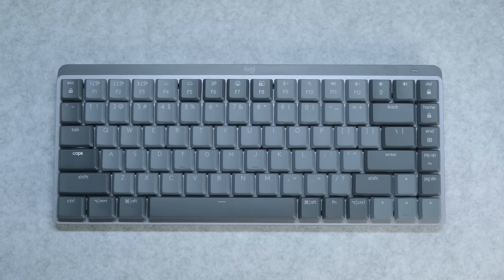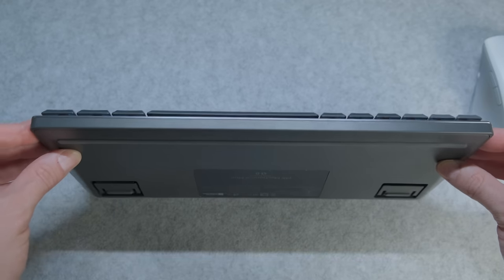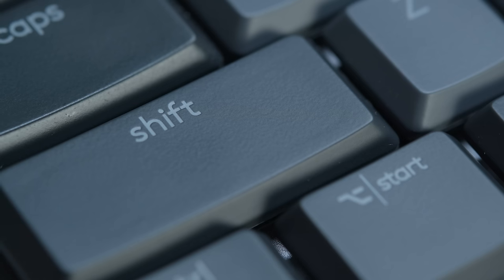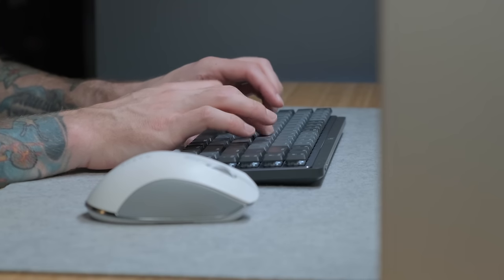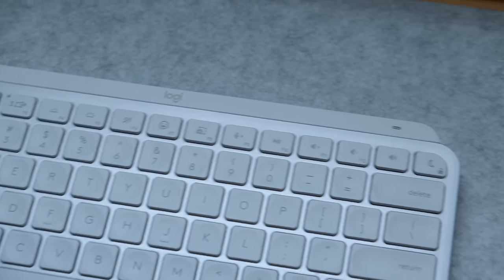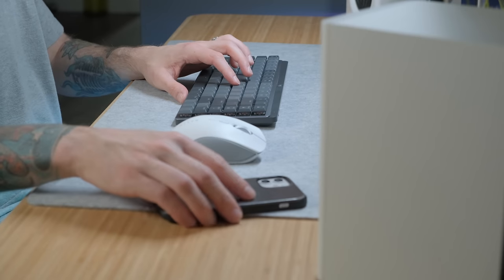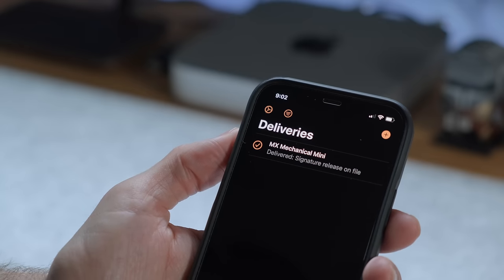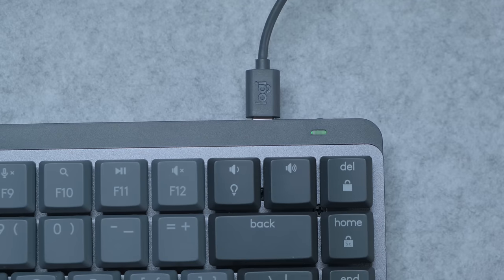Logitech MX Mechanical Mini: An Experience I DID NOT Expect!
Logitech MX Mechanical Mini Review — This review turned out to be quite an adventure! I wanted to try out the MX Mechanical Mini, as soon as it was announced. I’ve been using the Logitech MX Keys Mini as my daily keyboard, and was previously using the Keychron K2 before that, so a low profile mechanical keyboard like this that combines the small form factor of the MX Keys with mechanical keys was something I was really excited about. My experienced turned out to be a bit of a rollercoaster though… Watch for more.

OTHER FAVOURITES:
Logitech MX Keys Mini for Mac (Still my go to)
MX Keys Mini (multi platform)
Keychron K2 Mechanical Keyboard

Intro 0:00
Design 1:17
Connectivity 3:33
Performance 4:22
"The Ordeal" 6:12
Logitech Options+ App 9:15
Battery Life 9:55
Final Thoughts 10:13